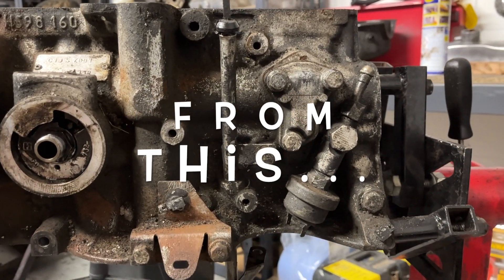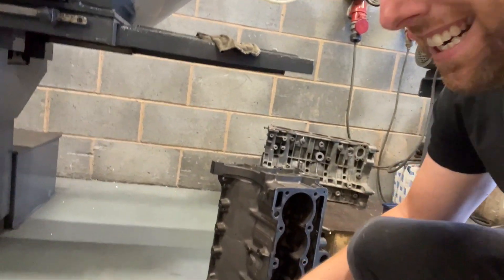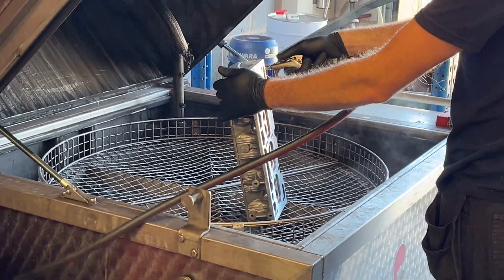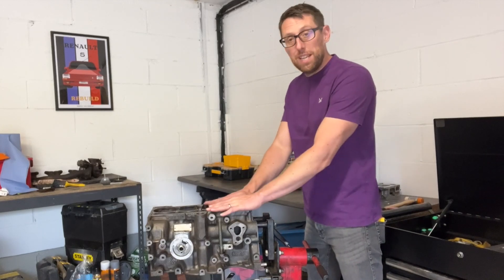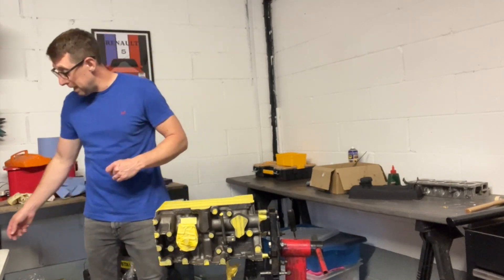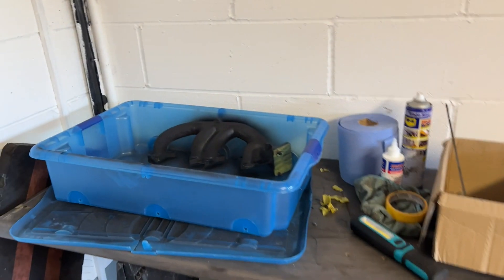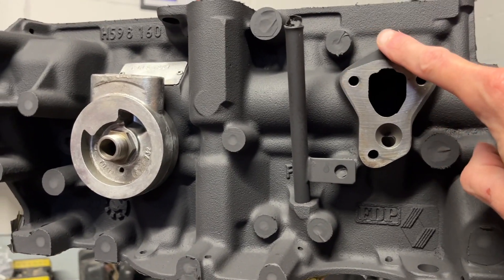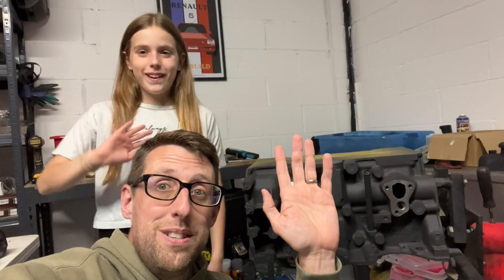Acid Chemical Dipping a Renault 5 GTT Engine & Skimming the Cylinder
In this video we take the engine block and cylinder head of our 1988 (Phase II) Renault 5 GT Turbo to MJA a machine shop based in Bromsgrove to be chemical acid dipped as well as the cylinder head being skimmed. After the work is complete apply a nice coat of paint to keep the engine block looking wonderful for years to come.

00:00 Introduction
00:34 How to chemical dip a Renault 5 engine
01:05 Cylinder head skimming the Renault 5 Engine
01:34 Drying the Cylinder head post skimming
02:08 Final Result
03:21 Painting the engine block of a Renault 5 GT Turbo